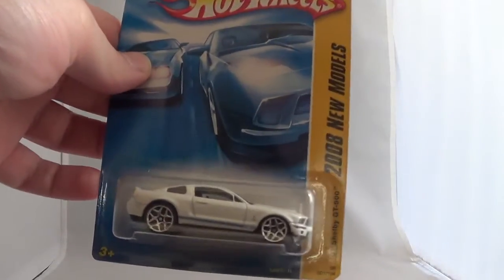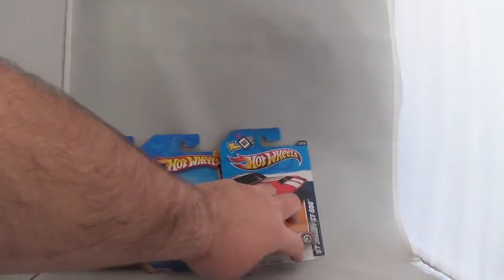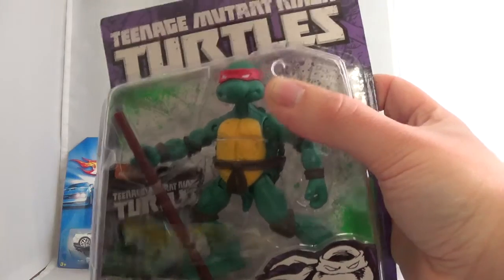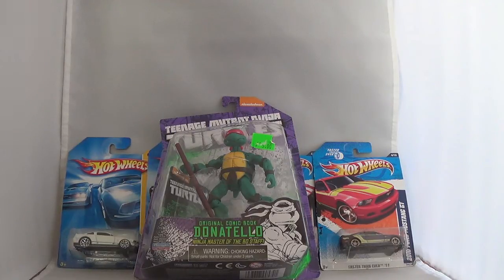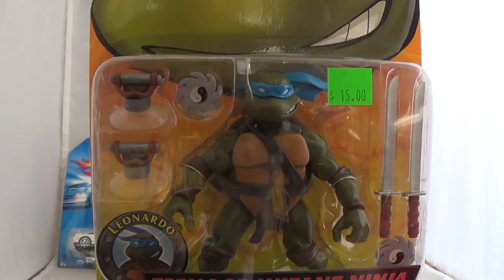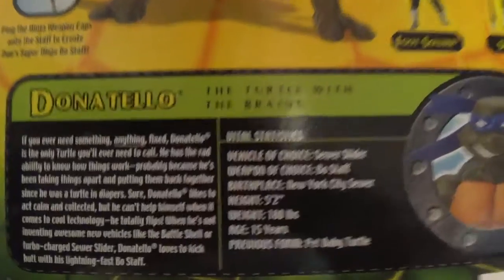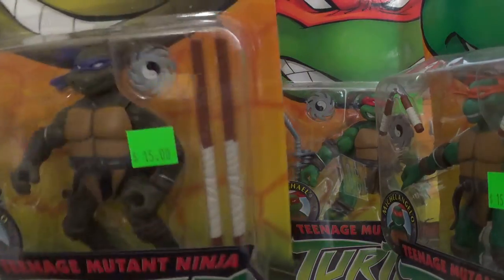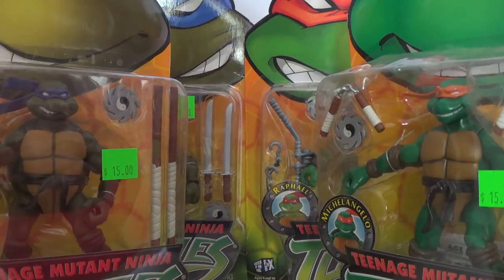RHC's Flea Market Pickups - Hot Wheels and TMNT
It's a been a while since I've bought anything from the flea market, but after seeing 4 Teenage Mutant Ninja Turtles figures from the 2003 series, I knew I couldn't leave there without buying them.  I also bought a more recent TMNT figure and bought some Hot Wheels Mustangs as well.